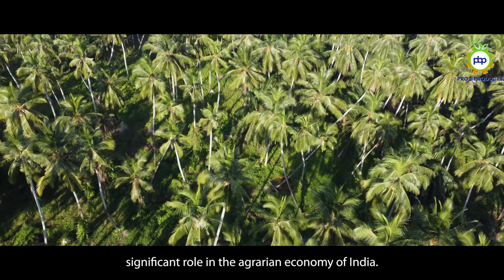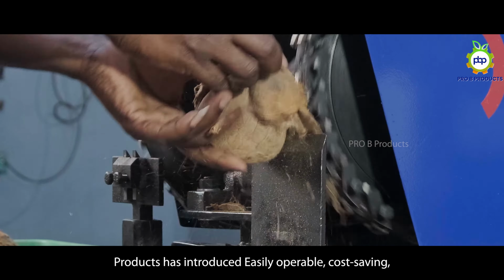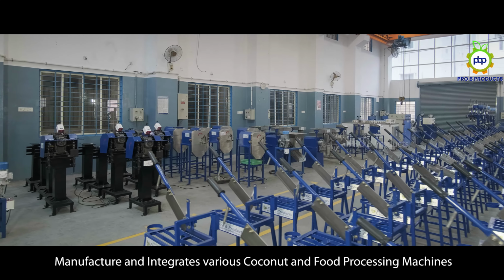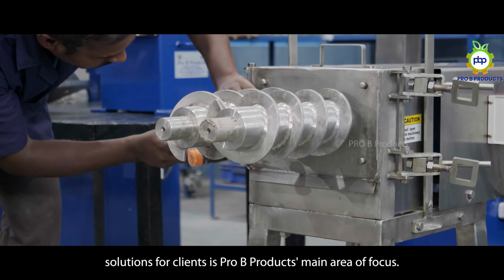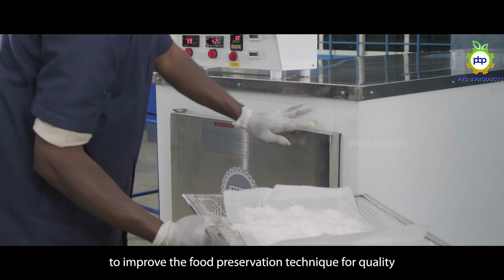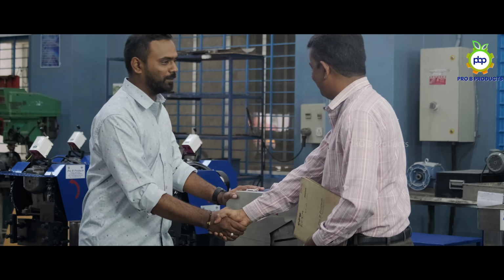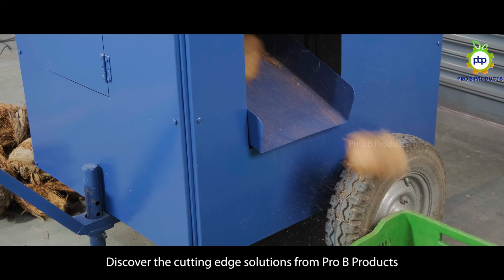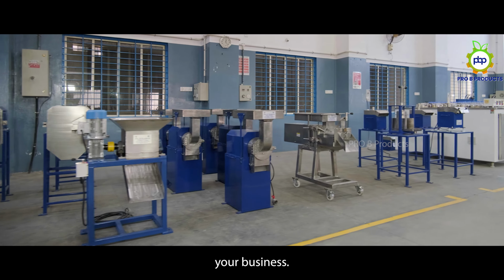Modern Agriculture | Coconut processing machines | Pro B Products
Pro B Products is a leading Manufacturer of Coconut and Food Processing Machines. It is  Bengaluru (India) based company engaged in manufacturing a wide range of Coconut and Food  processing machines for domestic & export market.
 With a strong focus on Quality and Innovation, We specialize in providing State-of-the-art Machinery for efficient Coconut and Food Processing Industry. Our commitment to Customer Satisfaction is unwavering and we strive to deliver exceptional Products and Services that meet the unique needs of our clients. With our Cutting-edge Technology and Expertise, we are dedicated to driving success in the Coconut and Food Processing Industry.